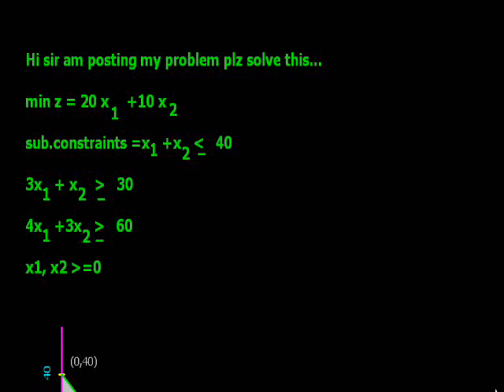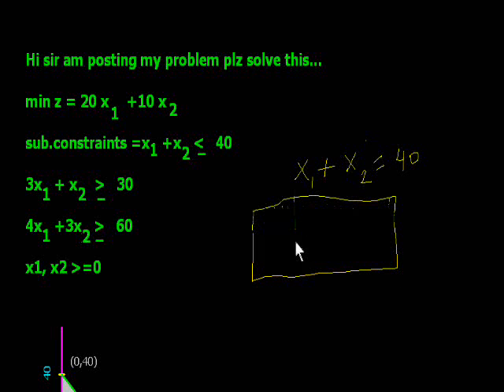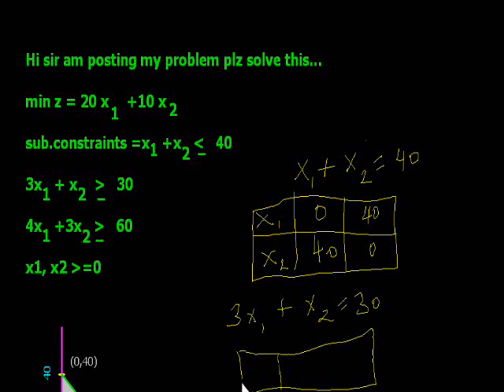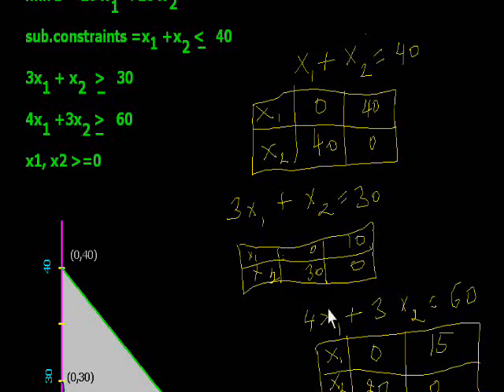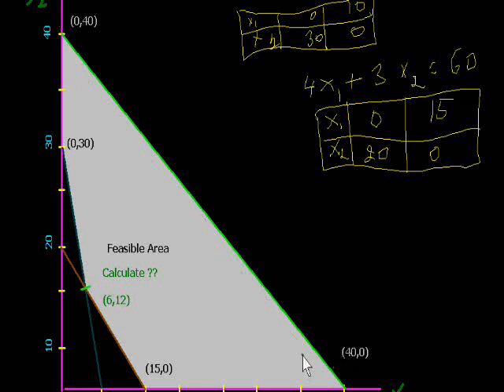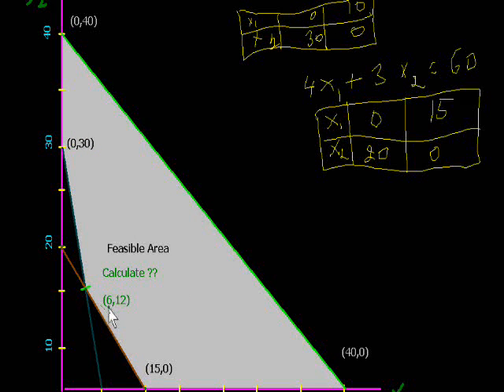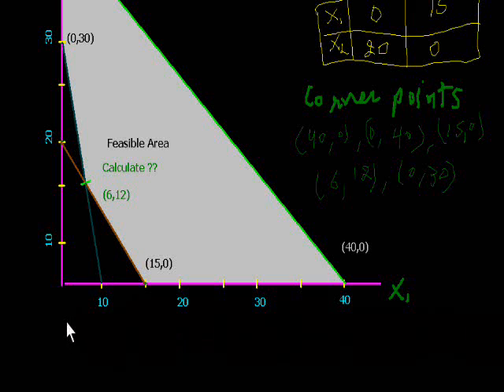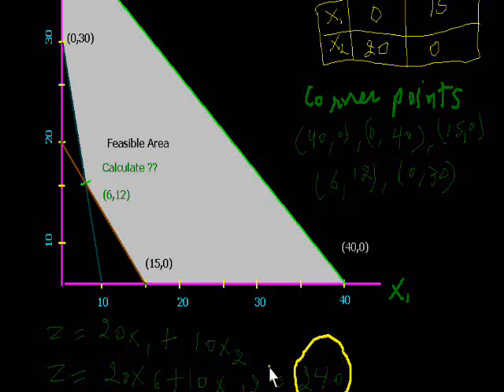Solution of Linear Programming Problems Graphical Method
One of my student has asked the problem relating to linear programming graphical method. Above video is its solution.